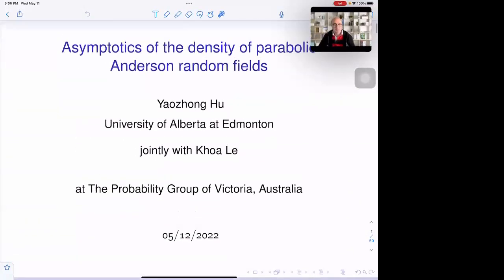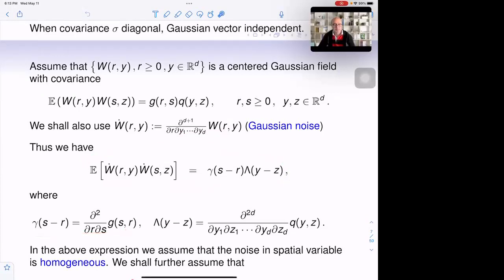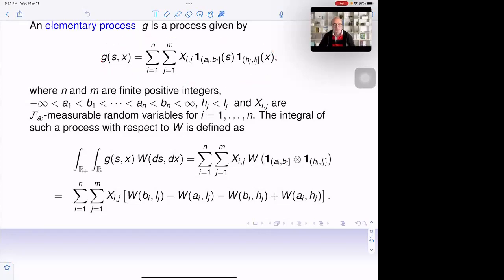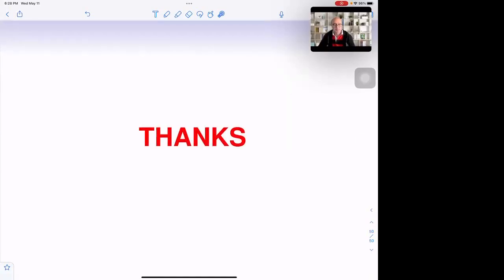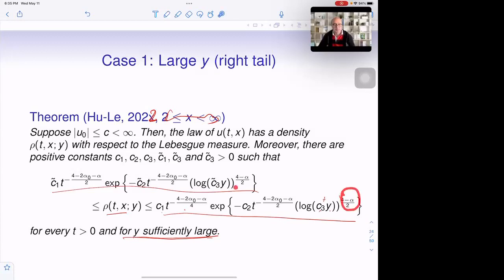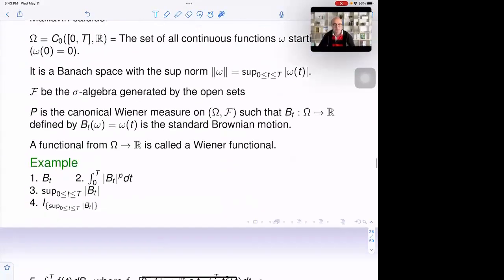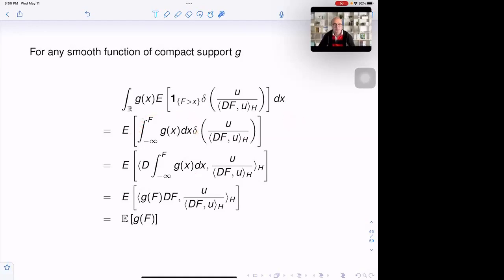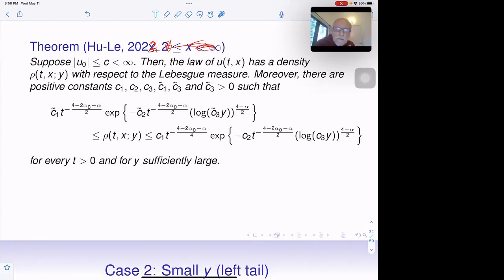PVSeminar #34, 12 May 2022: Yaozhong Hu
Yaozhong Hu (University of Alberta at Edmonton): Asymptotics of the density of parabolic Anderson random fields

Abstract: Parabolic Anderson model is a very simple stochastic heat equation with multiplicative Gaussian noise. The solution u(t,x)  of this equation can be represented by the Wiener-Itô chaos expansion. It is related to the Anderson localization and is also related to the so-called KPZ equation describing the physical growth phenomena. We investigate the shape of the density ρ(t,x; y)  of the solution u(t,x) to the stochastic partial differential equation ∂u(t,x)/∂t= (1/2) Δ u(t,x)+u ⋄ W’(t,x), where  W’ is a general Gaussian noise and  ⋄  denotes the Wick product.  We mainly concern with the asymptotic behavior of ρ(t,x; y) when y→ ∞ or when t→ 0+. Both upper and lower bounds are obtained and these two bounds match each other modulo some multiplicative constants. If the initial condition is positive, then ρ(t,x;y) is supported on the positive half-line y{\displaystyle \in }[0, ∞ )  and in this case we show that ρ(t,x; 0+)=0 and obtain an upper bound for ρ(t,x; y) when y→0+.  Our tool is Malliavin calculus and I will also present a very brief and heuristic introduction.

This is joint work with Khoa Le.